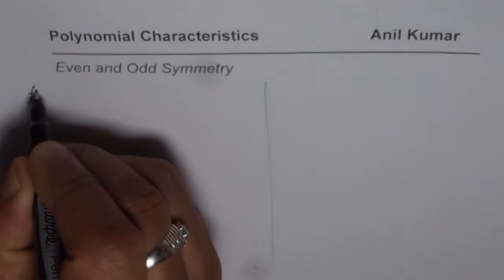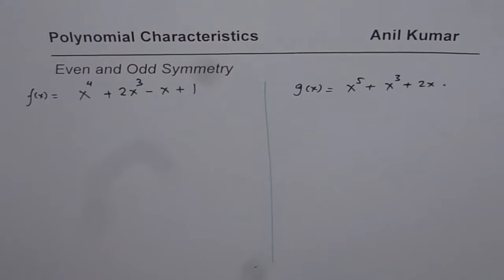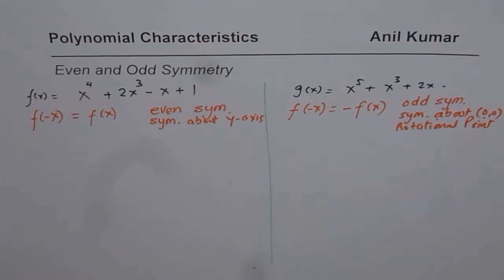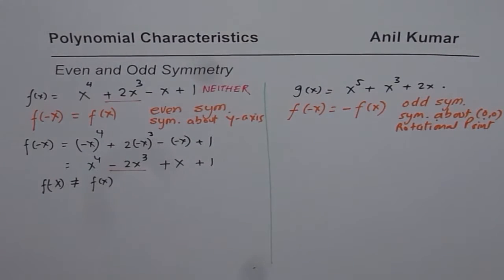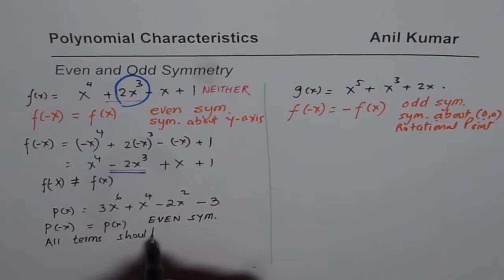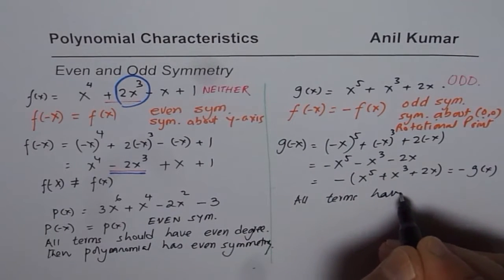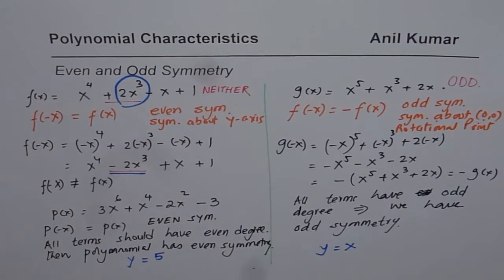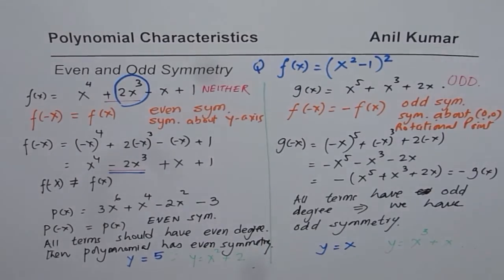Easy Test for Even and Odd Symmetry of Polynomial in Standard Form